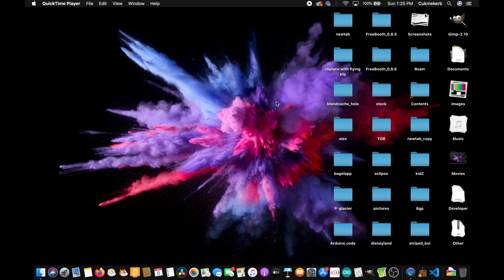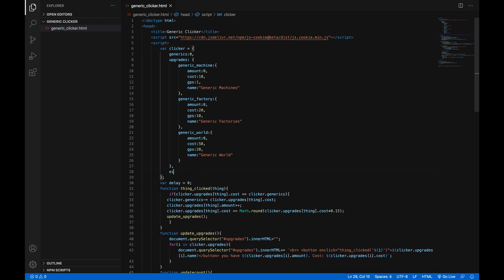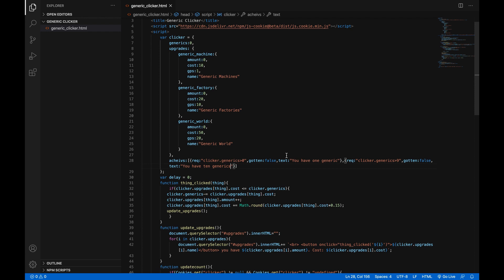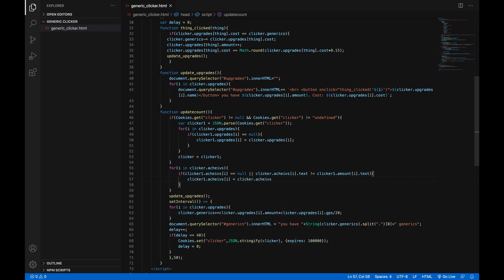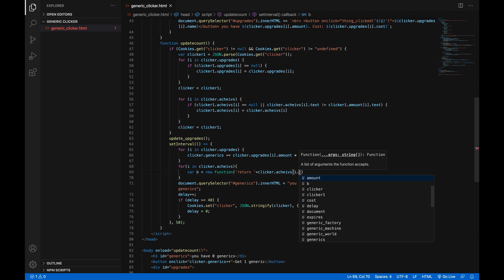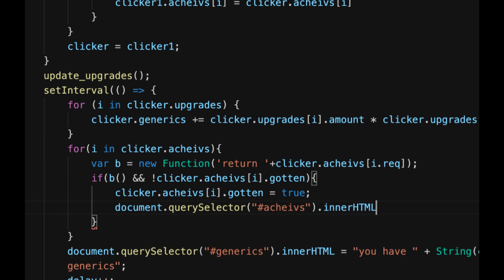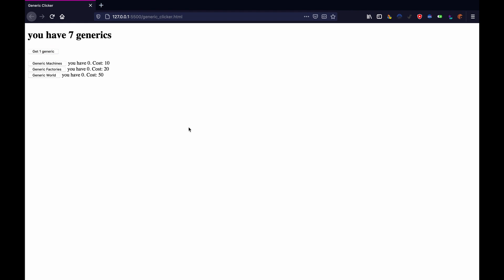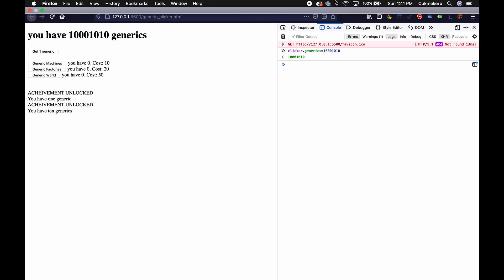Making a Clicker Game Part 6: Adding Achievements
In this video, we'll be adding achievements to our generic clicker game.